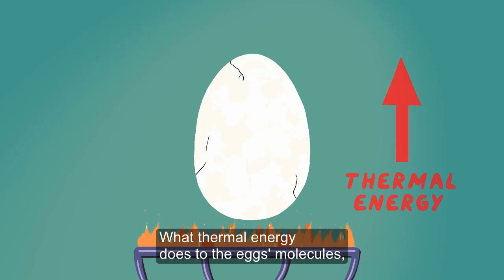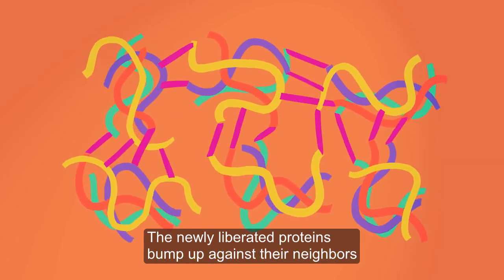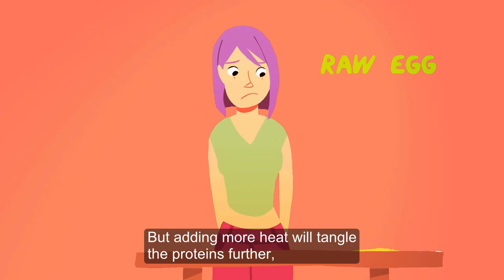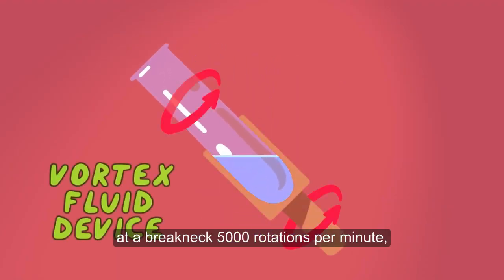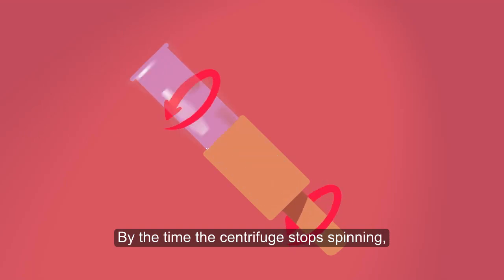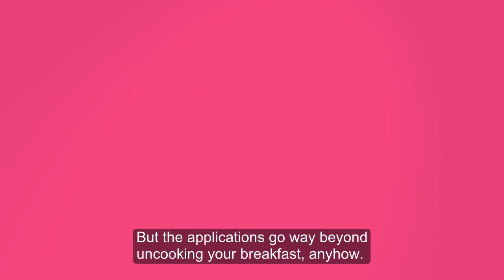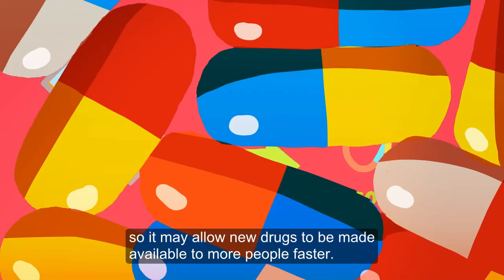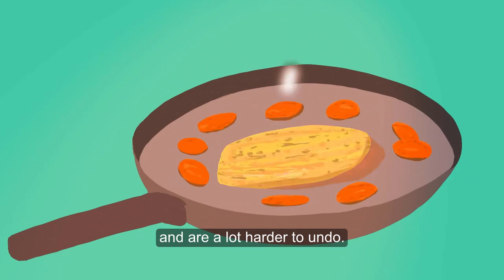[Ted-ed Learning English] How to unboil an egg - Eleanor Nelsen (English Subtitle)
Learning English with TED-ed!
How to unboil an egg - Eleanor Nelsen (English Subtitle)